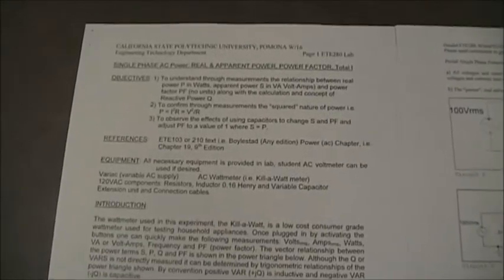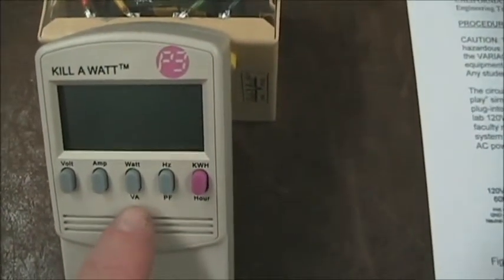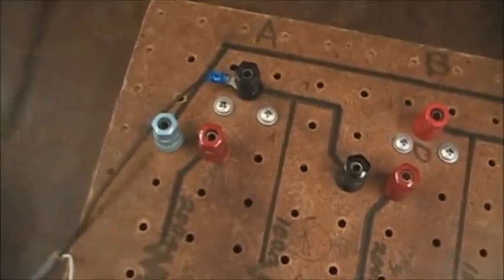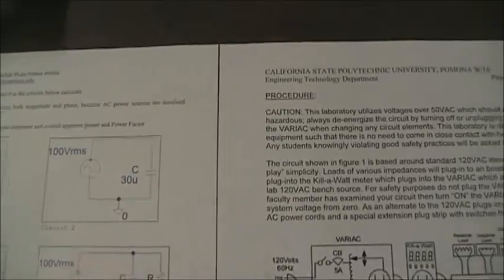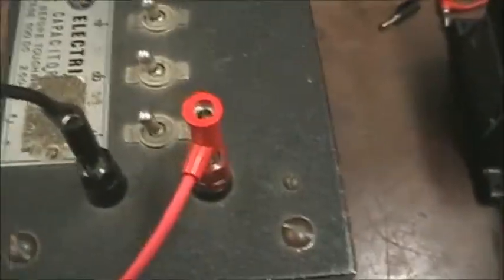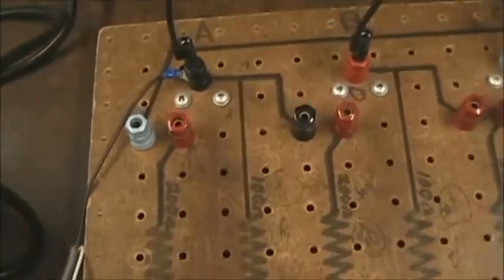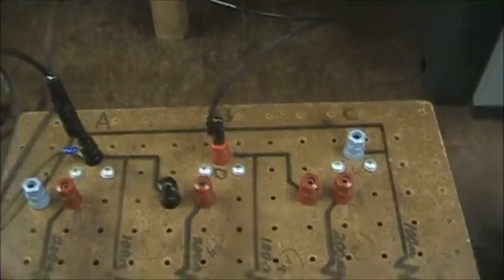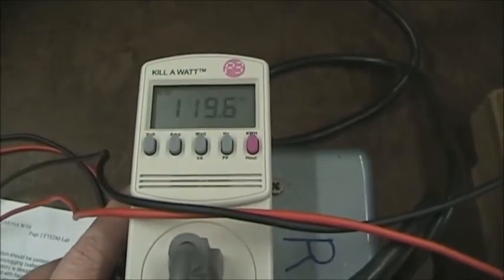Single Phase Power ETE280 W16a